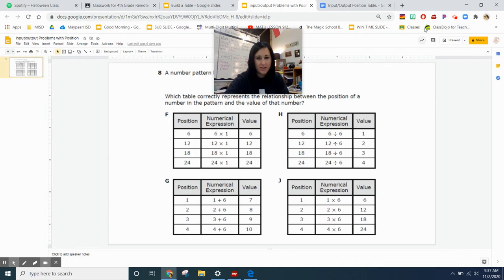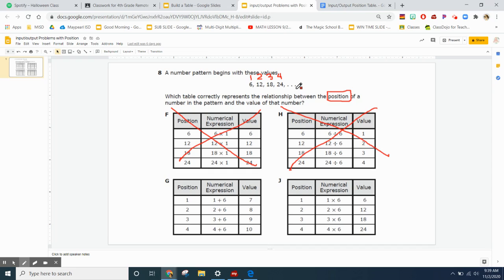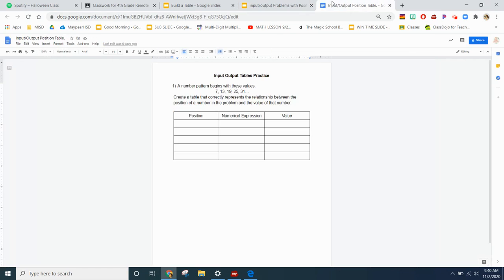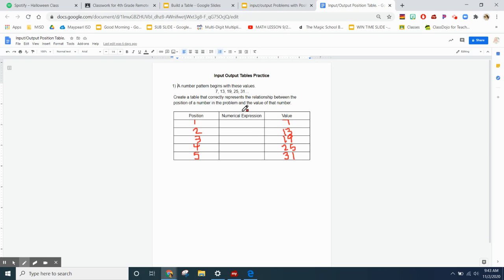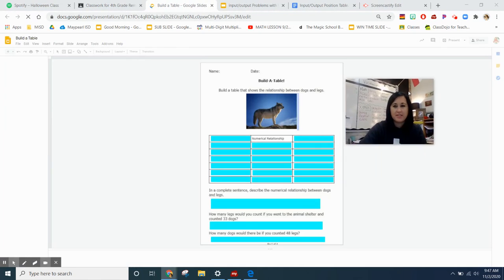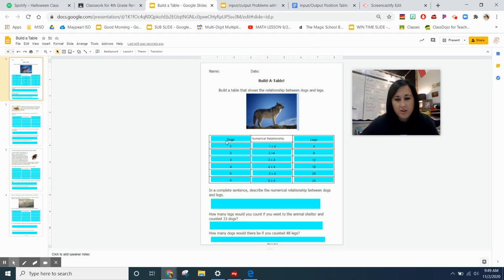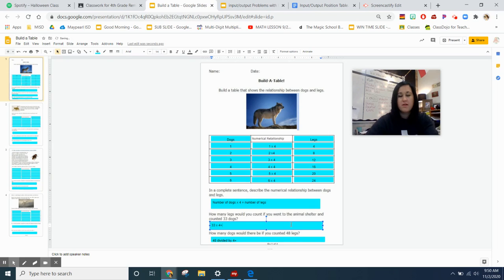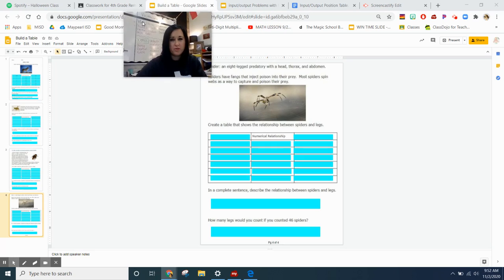Build a Table-Input/Output